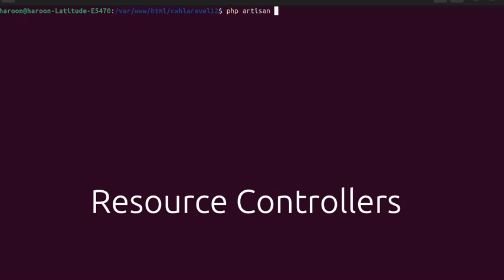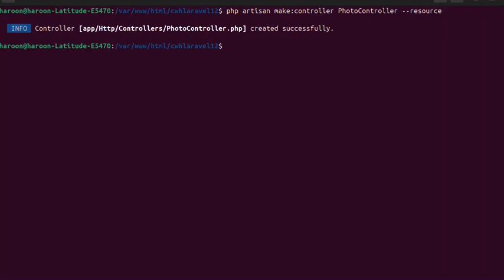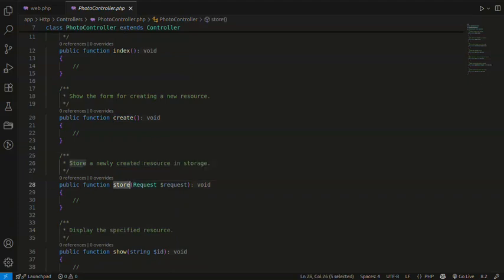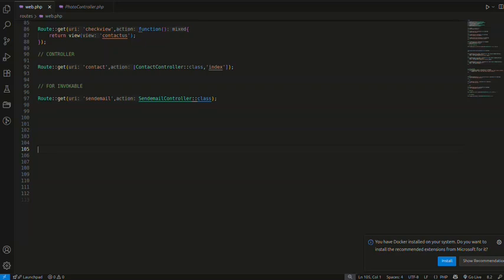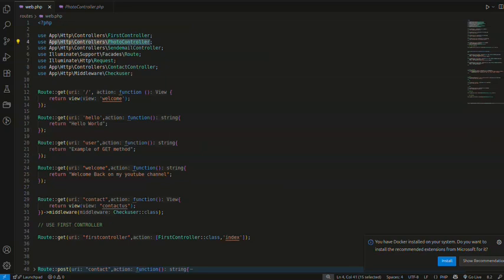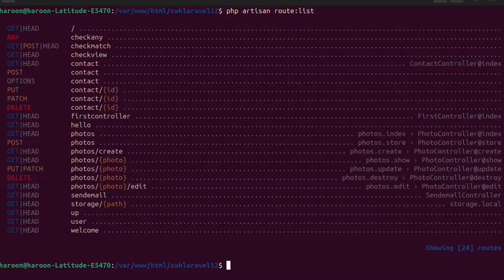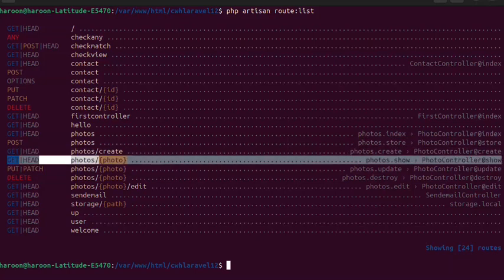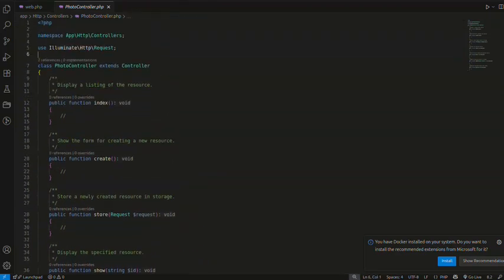Laravel 12 Resource Controller Tutorial | Full CRUD With One Route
Learn how to use Resource Controllers in Laravel 12 to build CRUD operations easily with a single route. In this tutorial, I’ll show you how to create a resource controller, define routes, and understand each method like index, create, store, edit, update, and destroy.

✅ What you will learn in this video:

What is a Resource Controller in Laravel?
How to create a Resource Controller
How to define a resource route
How each method works in CRUD operations
Best practices in Laravel 12